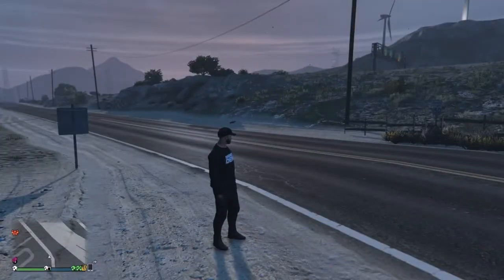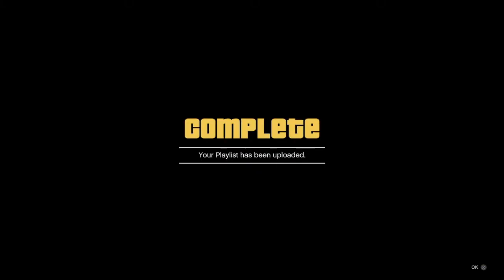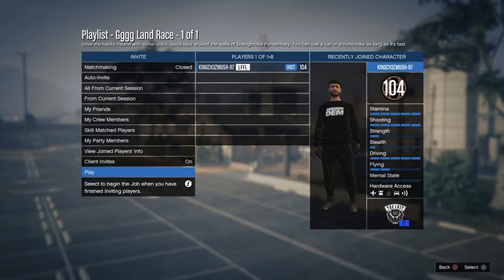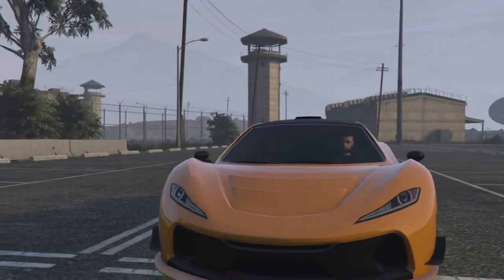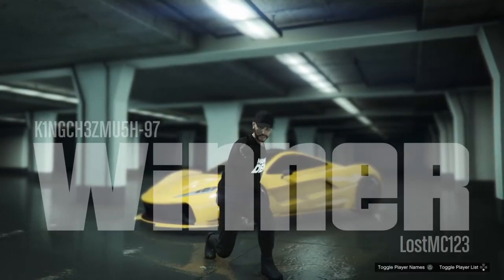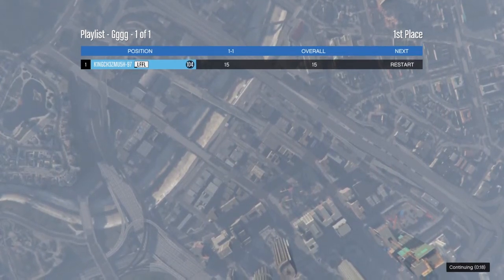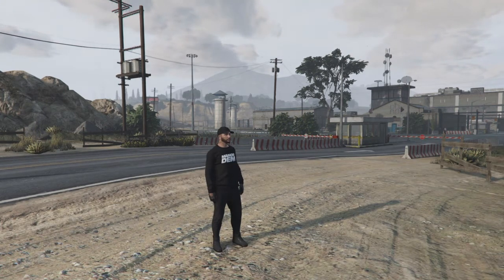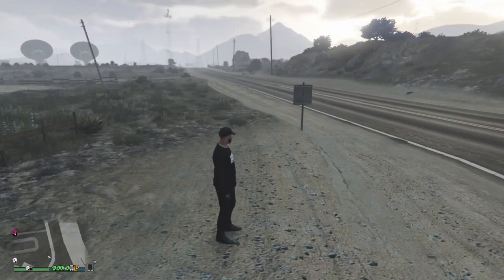HOW TO GET IN A SOLO PUBLIC SESSION ON GTA ONLINE!!!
Cousin showed me how to and i know the feeling when you wonna do some ceo work or motorcycle club work and theres always that dick who wants to fuck your shit up Annoying anyway hope you enjoy watching please leave a like it means so much! Peace out and STAY RAZZY!!!